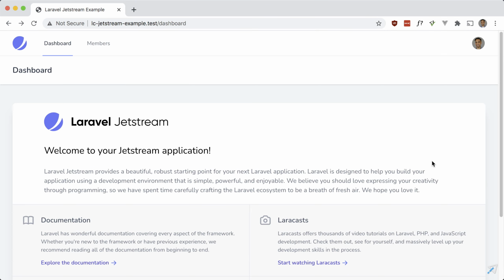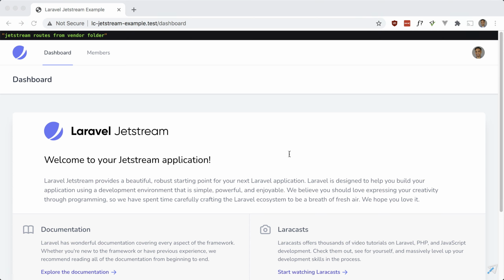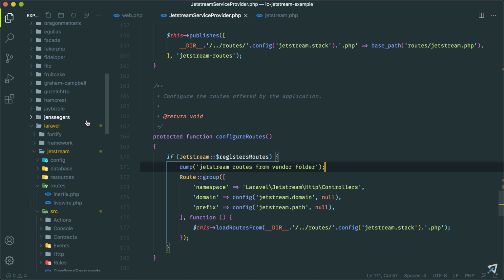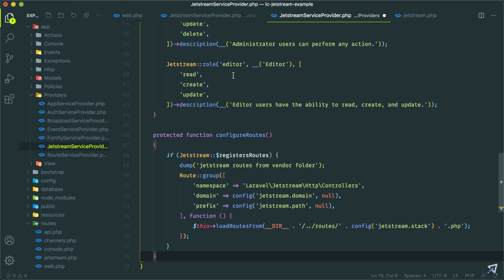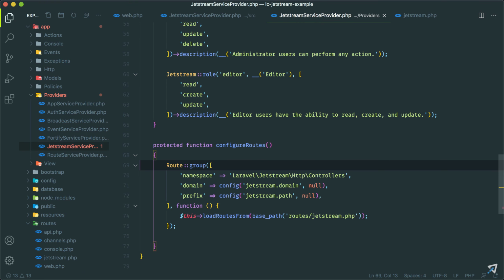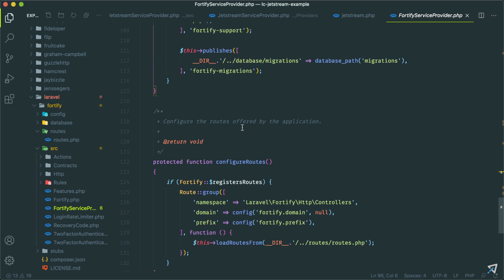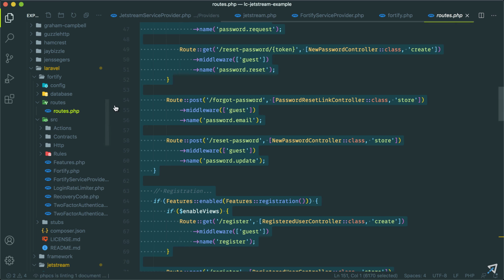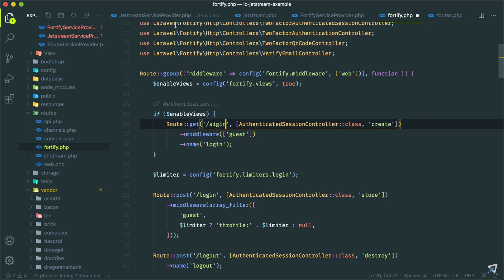004 Customize Routes